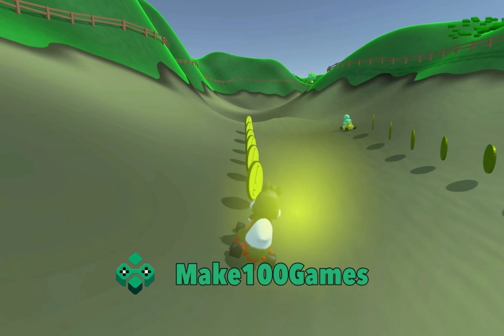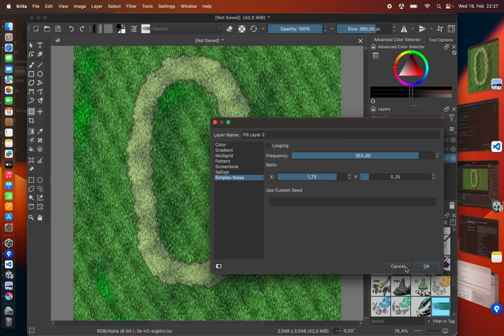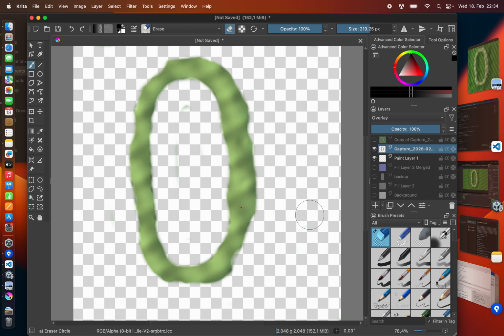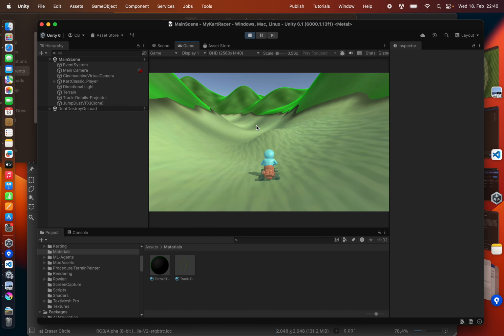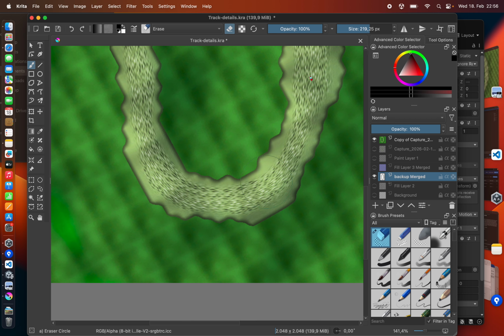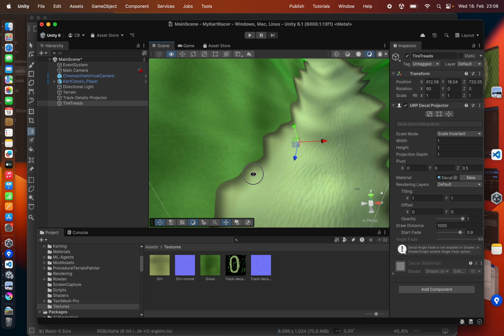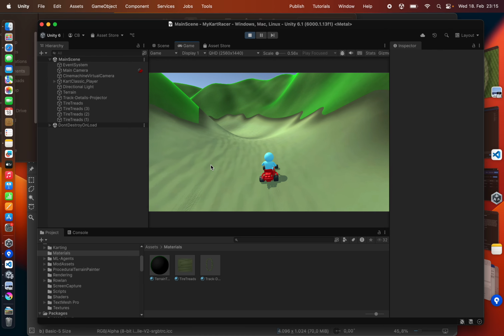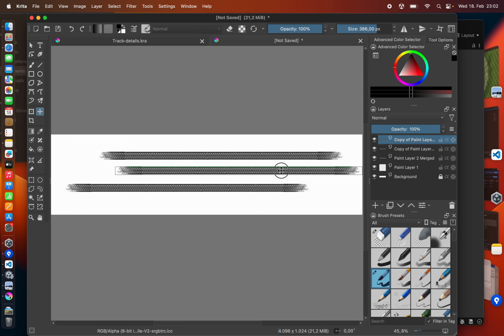Build a Kart Racer in Unity Part 3: Adding track decals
Although our track is looking nice and cartoony, it could use a bit of extra polish. Let’s give our track some additional details by using Unity’s decal projectors. First we will create an orthographic camera that we will use to grab a screenshot of our terrain. We will then use that screenshot as reference when painting sandy track grooves in Krita. We will also add some tire treads. Last but not least we will also add a checkered starting line. We will do this all by utilising as few decals while still allowing for some flexibility in the design.

Now I know there are probably several different ways to add some additional track details to a terrain. However, I struggled to find a way to add textures that I could align with the road. I looked into using Microsplat but that looked like it might be overkill for what I was trying to do. I eventually landed on using decal projectors which has worked quite well for me.

0:00 Intro
1:15 Add orthographic camera
2:46 Create first detail texture
7:05 Create first decal projector
11:15 Create track grooves
15:15 Create tire treads
20:35 Create checkered line
23:24 Outro